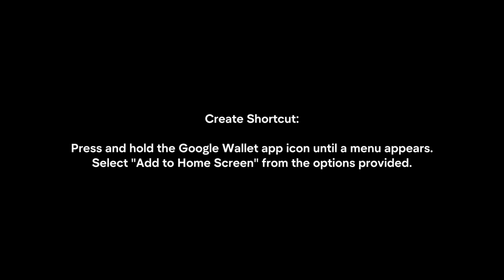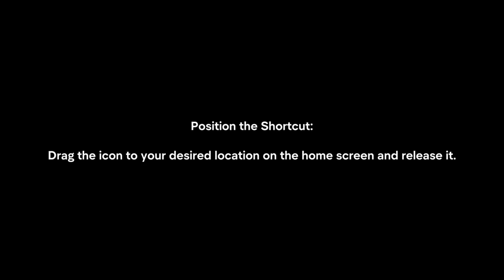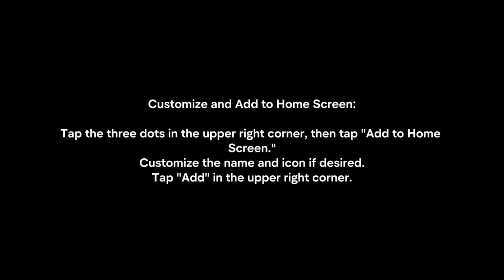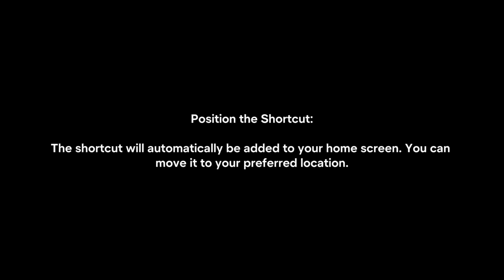How To Add Google Wallet Shortcut? (2024)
In this video I will explain How You Can Add Google Wallet Shortcut In 2024.